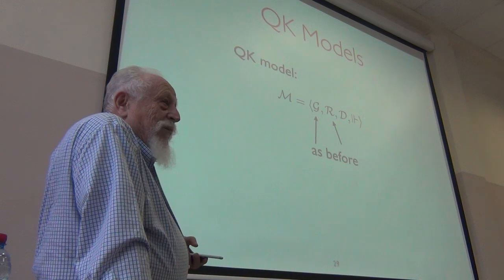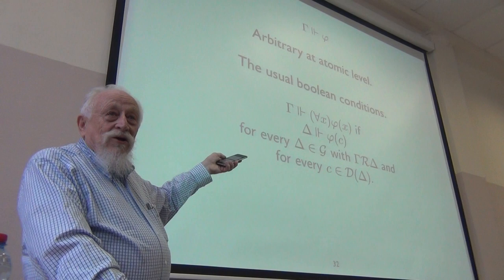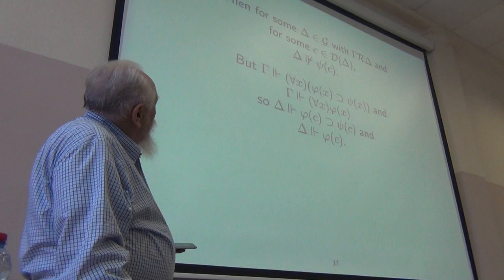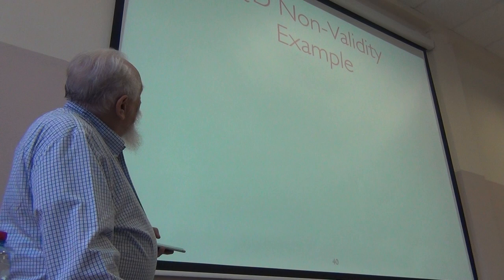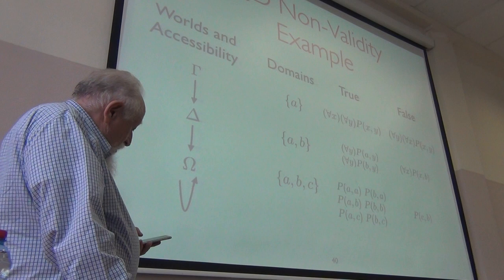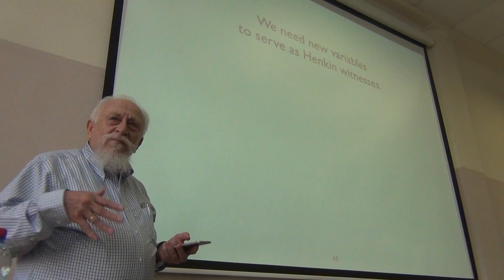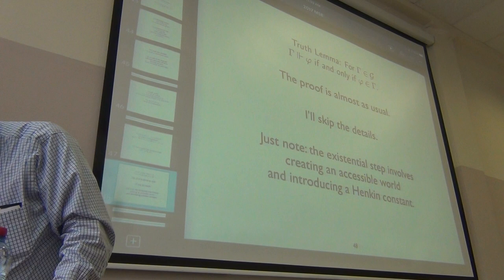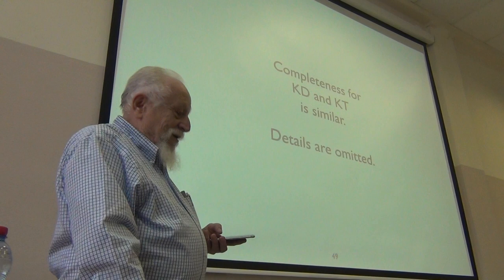Melvin Fitting. On Modalities and Quantifiers (2/4)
The talk presented at Formal philosophy seminar at HSE (Moscow, 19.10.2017)